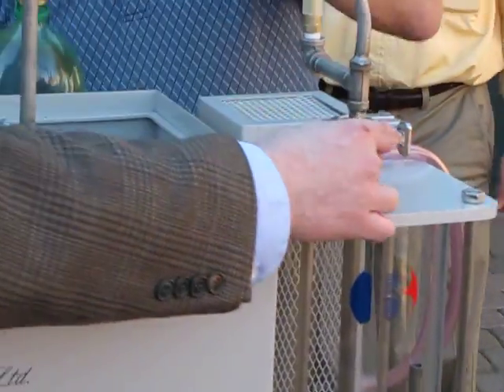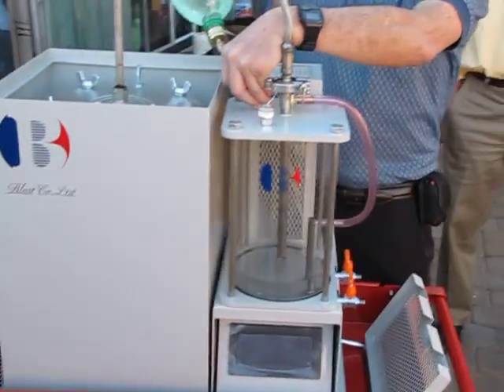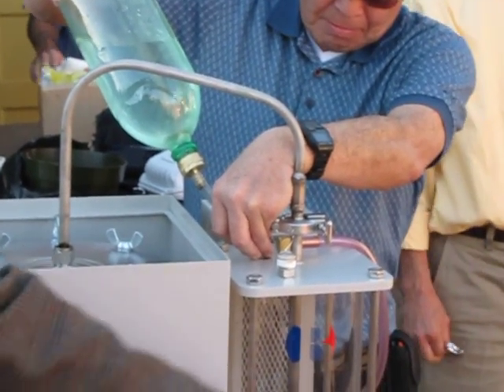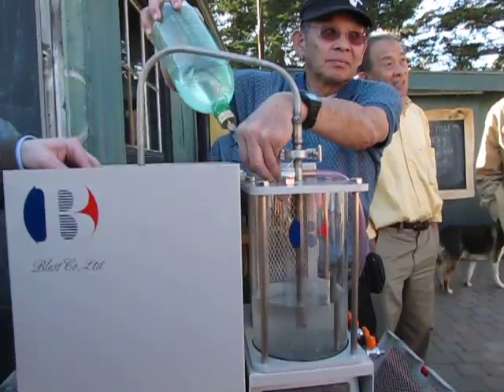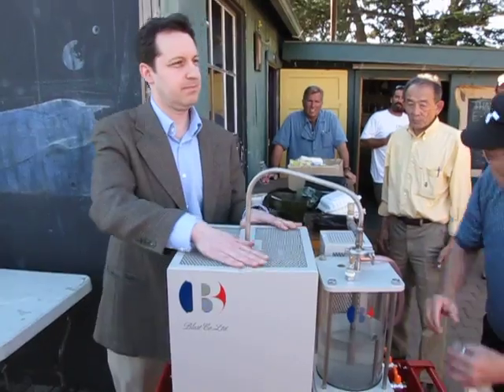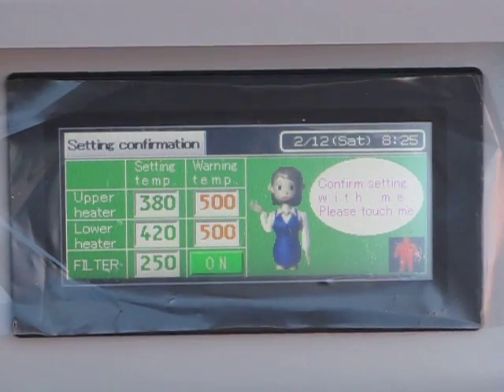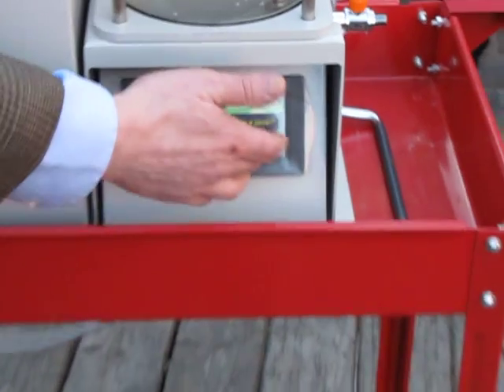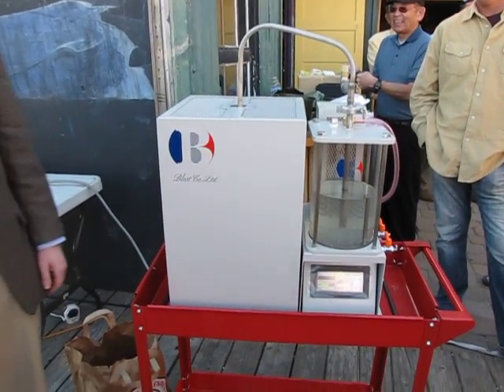Plastic to Oil Machine at Orella Ranch, Santa Barbara , Gaviota Coast (part 3 of 3)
This is the third of three clips from a presentation given at Orella Ranch (Thanks, Gunner, et al.) by Jason Tanne of E-N-ergy.
The video starts just a few seconds into the talk, it is raw and un-edited, but worth a watch.
Shown is the smallest of several units available and its use is primarily as a demonstration or educational tool; The return on re-conversion is approximately 8 pounds of plastic for each gallon of oil recovered and the small unit (which is really for sales and educational demonstrations) can only accommodate 2+/- pounds at a time.  The process recovers roughly 80-90% of the oil used in the original plastic production (not including mfg, transportation, etc.) in about 2.5-3 hours.
According to their estimates, useable fuel can be produced at a cost of 20-40 cents per gallon at CA utility rates (the driving mechanism is essentially a pressurized precision electric autoclave.)